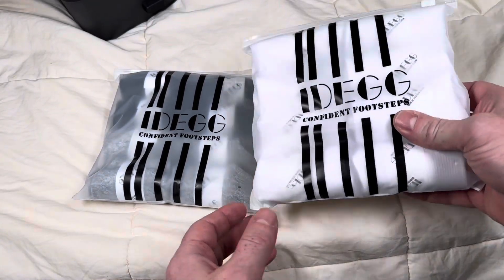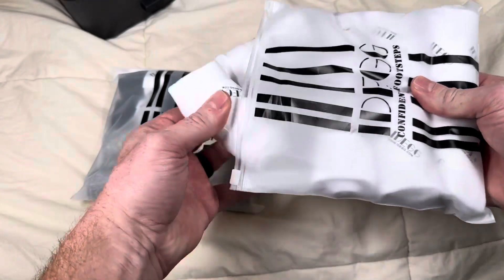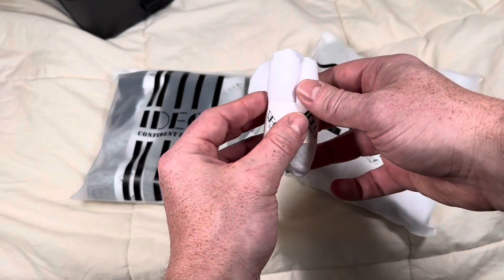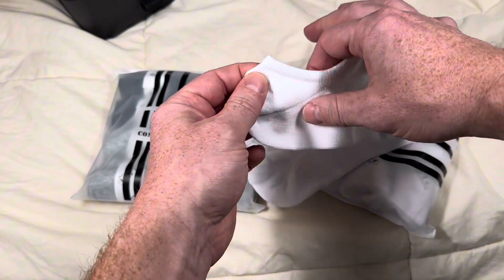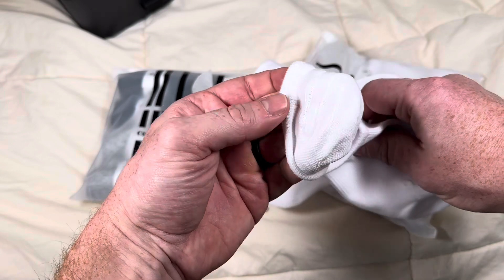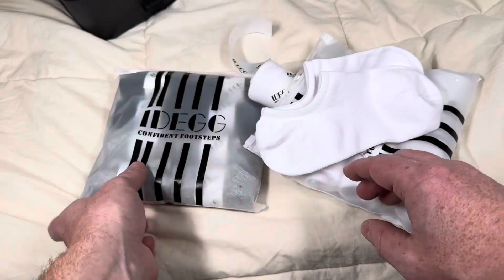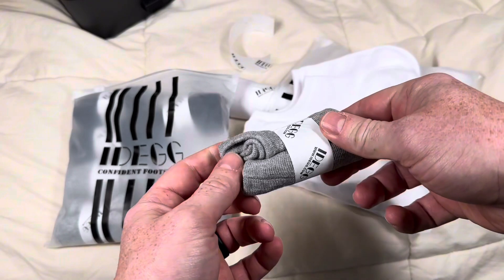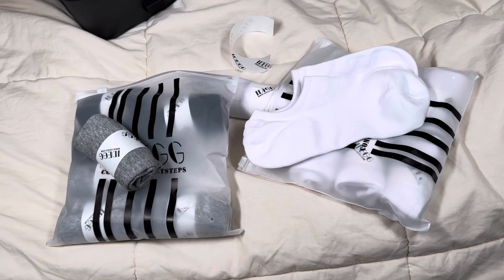IDEGG No Show Socks Men Low Cut Ankle Short Socks for Men Casual Athletic Socks with Non Slip Grip